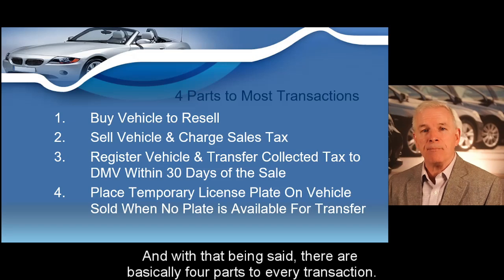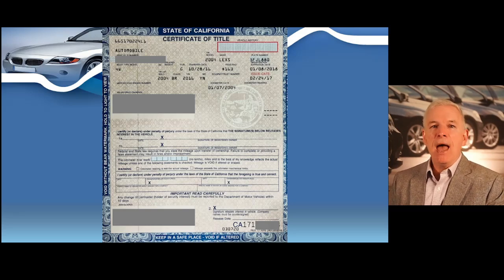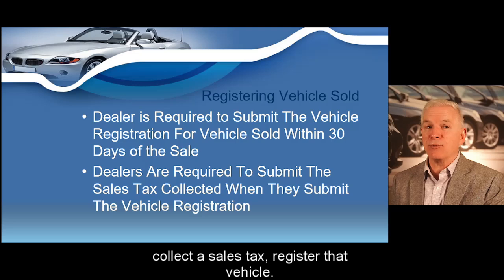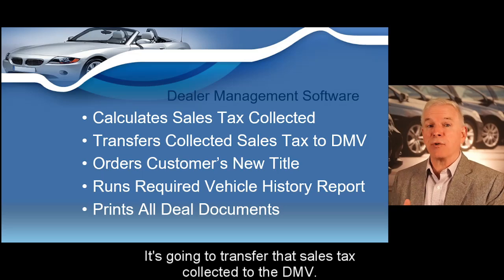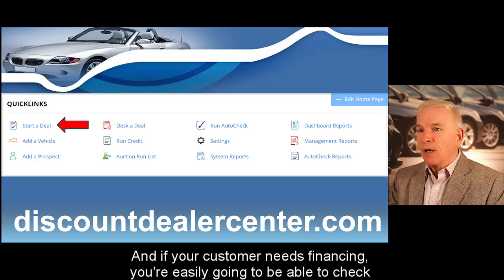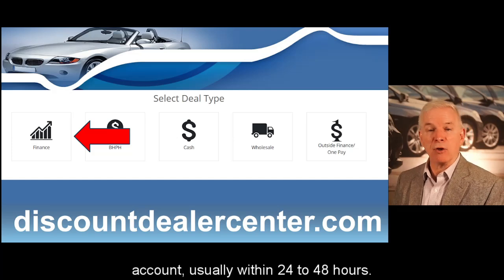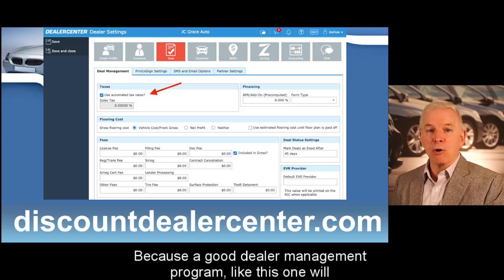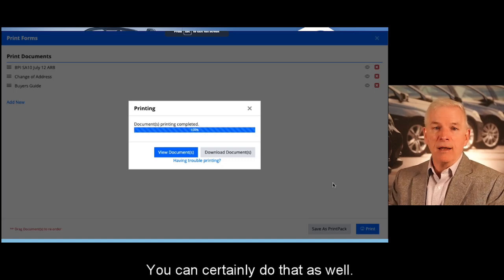California How Dealers Sell Vehicles For Profit-Learn how California Dealers mark up vehicles & sell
4 Parts to most transactions:

Buy Vehicle to Resell
Sell Vehicle & Charge Sales Tax
Register Vehicle & Transfer Collected Tax to DMV Within 30 Days of the Sale
Place Temporary License Plate On Vehicle Sold When No Plate is Available For Transfer

Must Complete at Time Of Sale
Must Be Completed In Its Entirety
Must Be Accurate & True
May Never Submit False Title Evidence
The DMV Does Not Want Highlighters Used On Titles
SCREENSHOTS:

Registering a Vehicle Sold
Dealer is Required to Submit The Vehicle Registration For Vehicle Sold Within 30 Days of the Sale
Dealers Are Required To Submit The Sales Tax Collected When They Submit The Vehicle Registration
There are 3 ways that a dealer can register a vehicle that was just sold to the customer:

May Register at Local DMV Office
May Register at DMV Business Partner Office
May Register Using Approved Software
Find Local California DMV Office:
[Link]

Find DMV Business Partner Office:
[Link]

Go to California dealer.com and click on the Californiadealerforms link.

Scroll down and click on the find local California DMV office link OR the Find DMV Business partner office link.

I am going to recommend what I think is the easiest and most efficient way to register a vehicle that was sold to a customer by using a good Dealer Management Software program.

A good dealer management software program will:

Calculate Sales Tax Collected
Transfer Collected Sales Tax to DMV
Order Customer’s New Title
Run Required Vehicle History Report
Print All Deal Documents
I want to show you a software program that I have been using called Dealer Center. Dealer Center will not only:

This software will automatically compute the sales tax that you are charging when you sell a vehicle. And by the way, if you have never owned a business that charges sales tax, I don’t want you to be intimidated because a dealer management software program like this one will automatically compute the sales tax that you are charging and then wire transfer it to the DMV when you register the vehicle that you have sold. It cannot be any easier than this.

And when you are done with the deal, you can just print up all of your deal documents to keep you in compliance with California dealer record laws. You want to be sure to make 2 copies of every document, one copy will go to the customer and one will go into your records which we will refer to as the Deal Jacket.

So here is a list of the documents you can print.

Once again, a good dealer management system will run the entire deal for you automatically. At the time of the deal, you and the customer will agree to a price the vehicle will be sold for, you complete the title, then boot up your dealer management software that will take over the transaction and:

It cannot get any easier than that.

Later on, in the course, I will go in-depth into dealer software and you can get started with the one I have been using at discountdealercenter.com by visiting discountdealercenter.com you can get a free trial plus a $250 credit which is only available to our students.

Or go to californiadealer.com, scroll down and click on California Dealer Software. I will go into that software program extensively later on when we cover financing.

Next, I want to cover document fees. The majority of your profit will be [BLAH BLAH BLAH]. May Charge Fee For Completion of Documents. Dealers in Business Partner Automation Program (BPA) May Charge $85 Document Fee. Dealers NOT in Business Partner Automation Program May Charge $70 Document Fee. If Dealer Charges Document Fees, Dealer Should Charge Fees On EVERY Transaction. Should Never Waive Document Fee. May NOT State It Is Government Fee.

Electronic Filing Fees:

May Charge Electronic Filing Fee Which Does Not Exceed The Actual Amount Dealer is Charged By First-Line Service Provider.
May Not Charge More Than $29
May Not Charge An Electronic Filing Fee If Using Registration Service to Complete The Electronic Filing Process
May Not Collect, Or Must Immediately Refund, An Electronic Filing Fee To Purchaser If Dealer Is Unable To Complete The Transaction Electronically For Any Reason
I want to go in-depth to cover California Motor Vehicle Sales Tax: